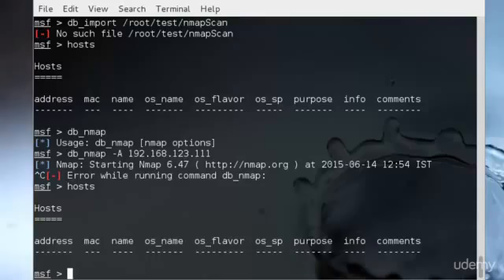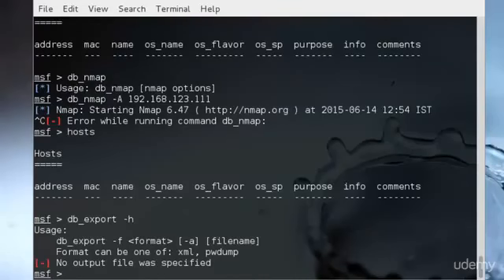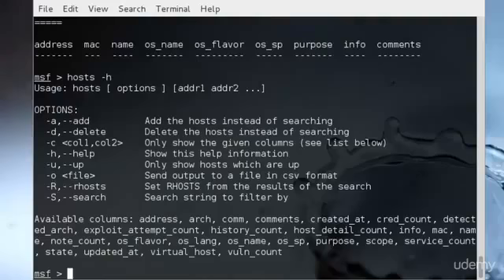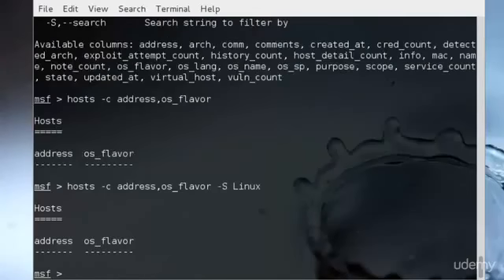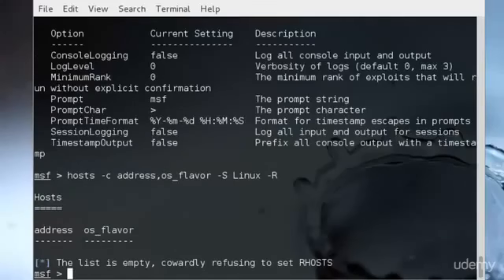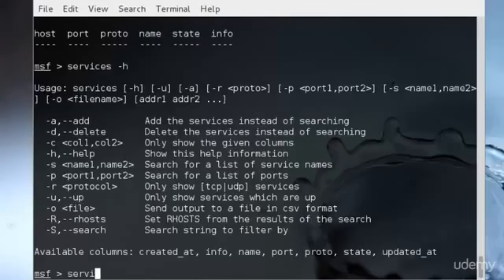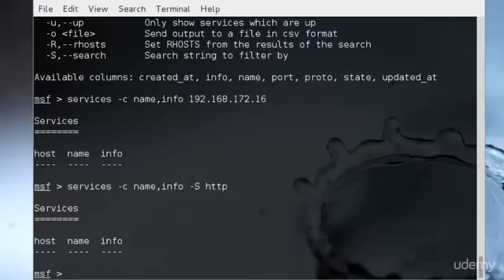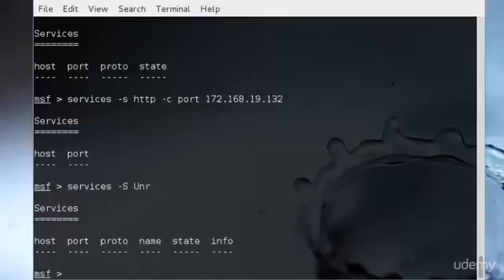Lesson 119 _ Exporting Darabases.mp4